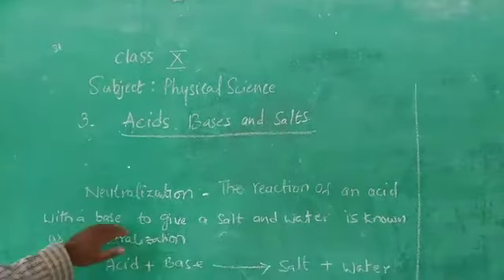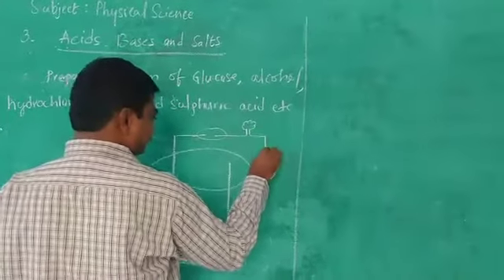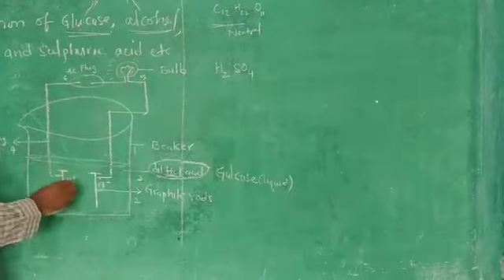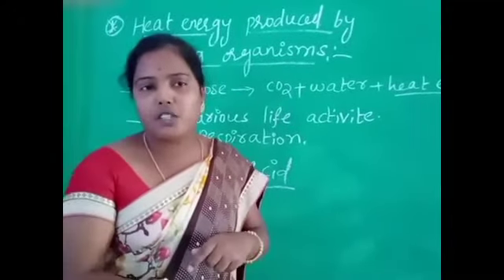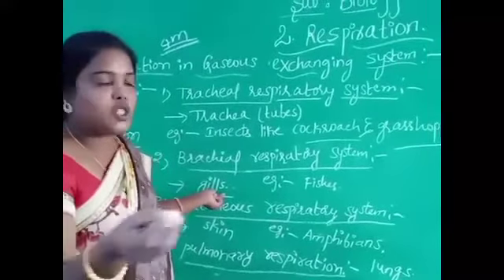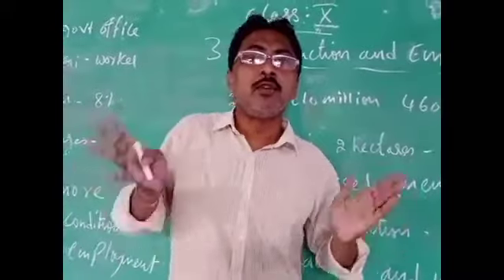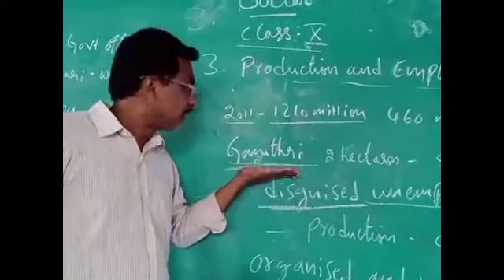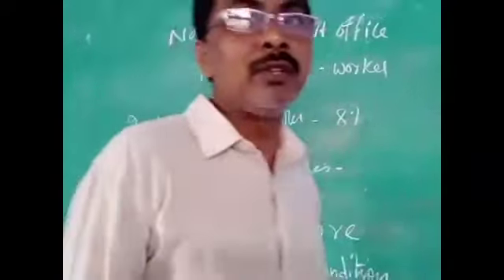LIBERTY HIGH SCHOOL DAY-31 * ONLINE CLASSES, X-STD PHYSICS [CH-3], BIOLOGY [CH-2] & SOCIAL [L-3]